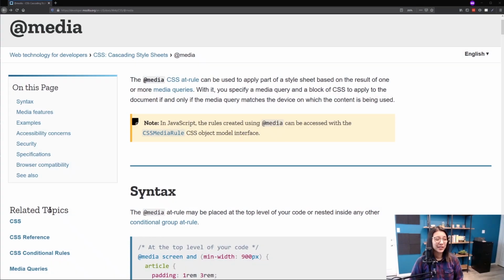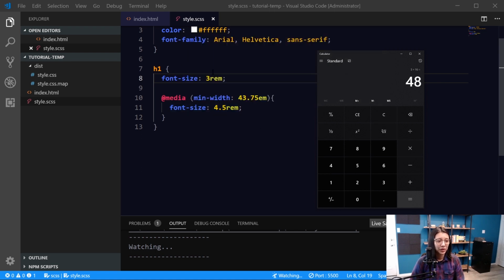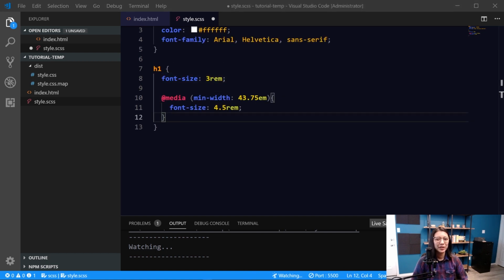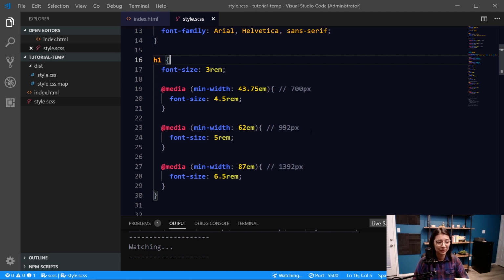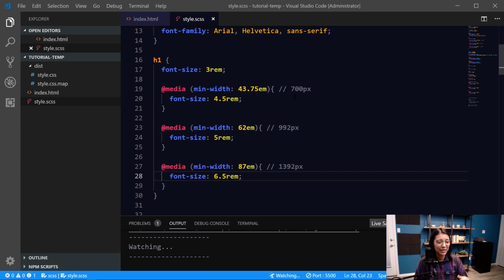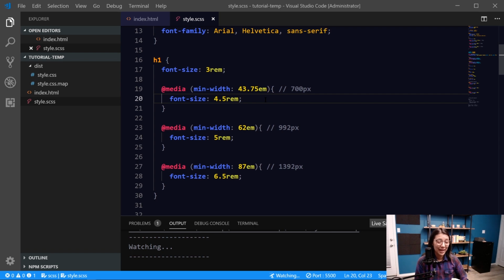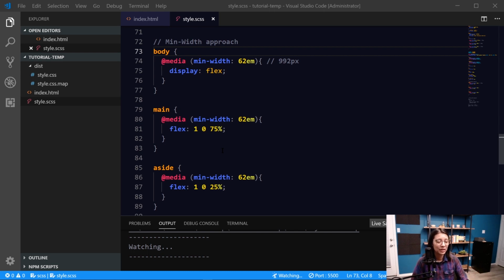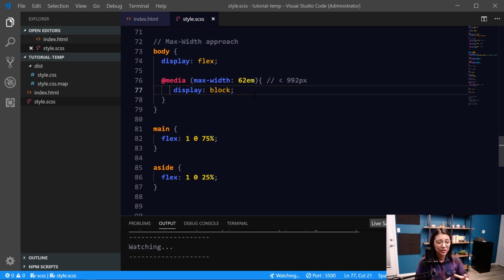How to write media queries in CSS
When you're building a responsive website, it can be confusing to know exactly how to write media queries, and what breakpoints you should use.

0:00 - Intro
0:21 - @media at-rule
1:05 - Setting up files
1:34 - Writing media queries in styles
2:26 -  Media query syntax targeting viewport widths
3:38 - What are breakpoints?
4:38 - Which breakpoints should you choose?
5:06 - Choosing a range of breakpoints
7:26 - Using primarily min-width only in breakpoints
8:46 - Simple example of comparing min-width with max-width breakpoints
11:54 - Why I use em units in my breakpoints